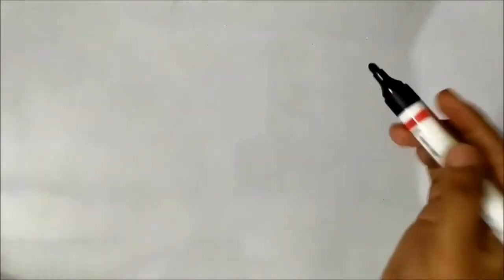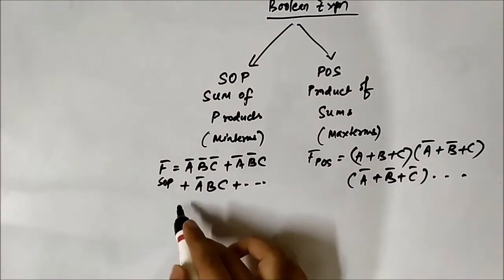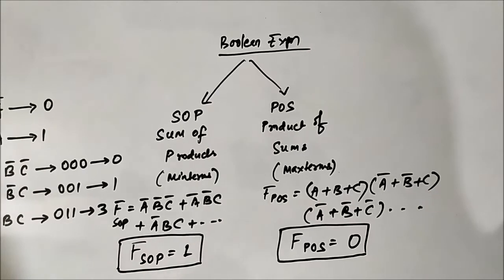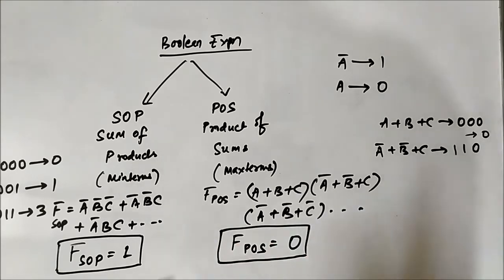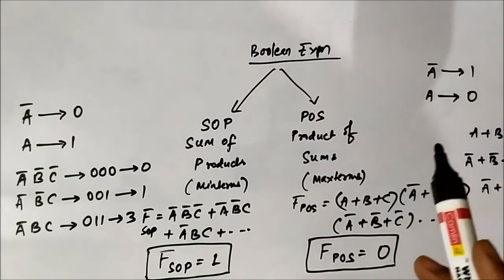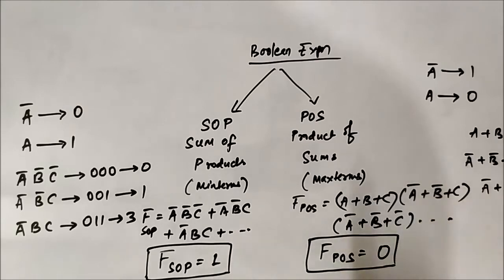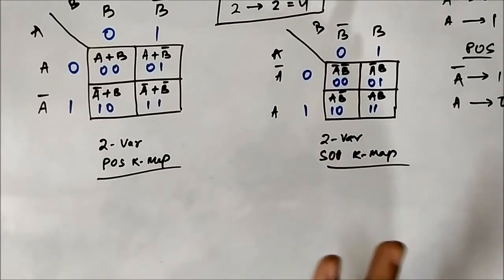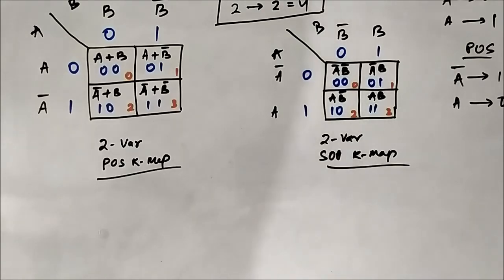Karnaugh Map | Two Variable POS K Map | Basic Concepts | Digital Electronics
In this video, we are going to discuss some basic concepts about Product of Sums (POS) Karnaugh map.